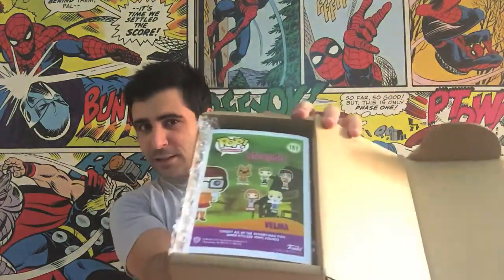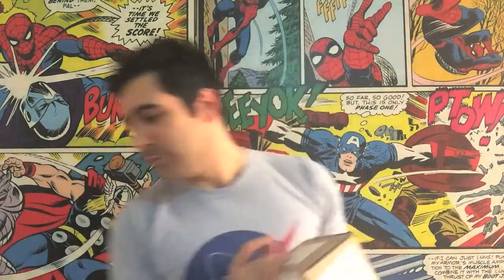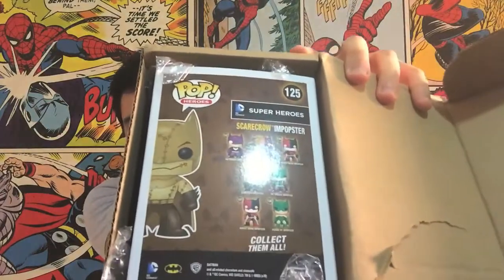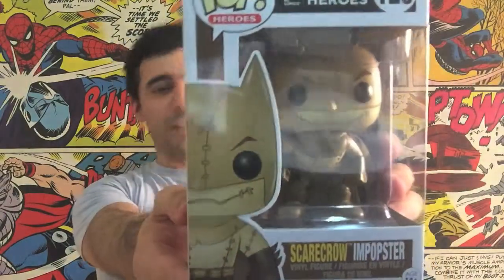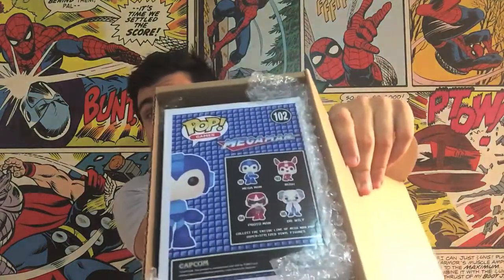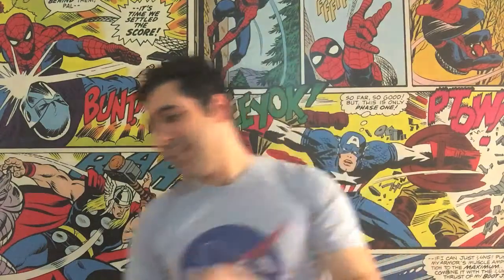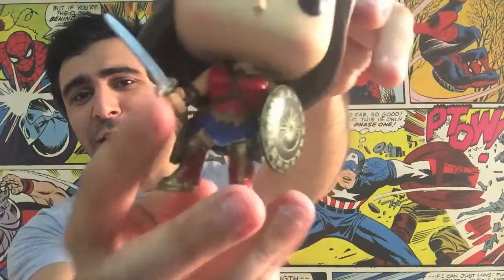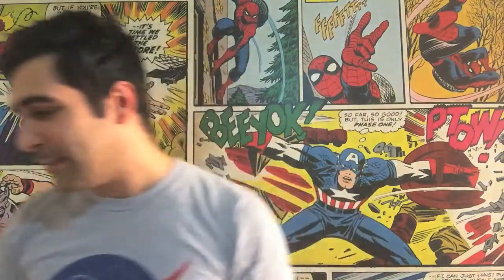Pop In A Box - UNBOXING #2